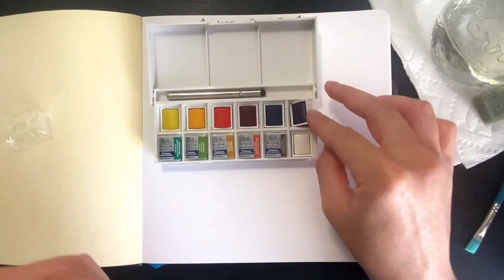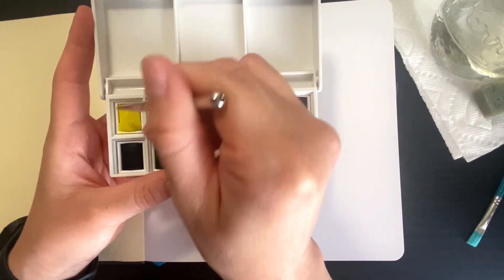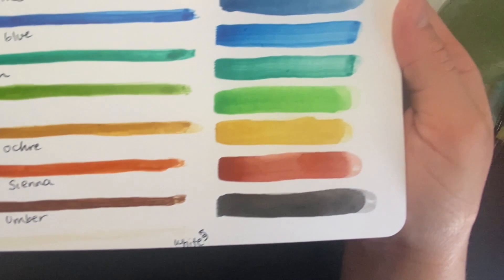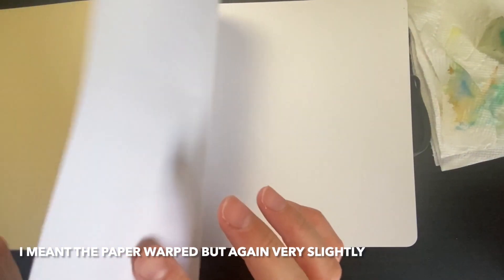New Sketchbook! +Watercolor test and Life Update+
Join me while I test out how watercolors turn out on my new sketchbook and I dive into what's been going on with me in my 2 year hiatus. I definitely want to jump back into some traditional art and upload my process here, so if you want to follow me on my journey rediscovering traditional work make sure to subscribe.

Art Tools:
-Sketchbook: Illo Sketchbook,  Square (8x8)
-Winsor and Newton Watercolor Travel Palette
-Koi Water Colors Travel Palette

♪ Sunflower (Prod. by Lukrembo)